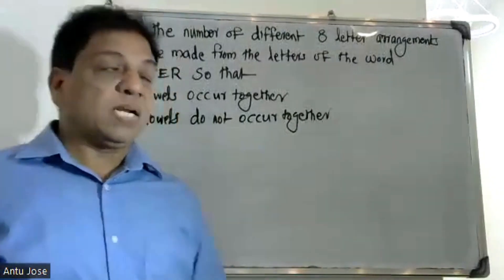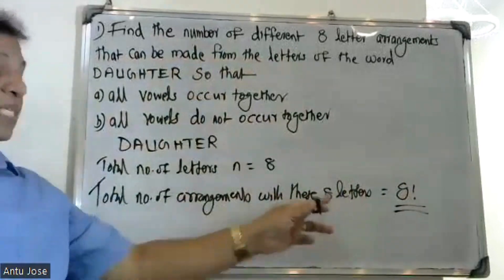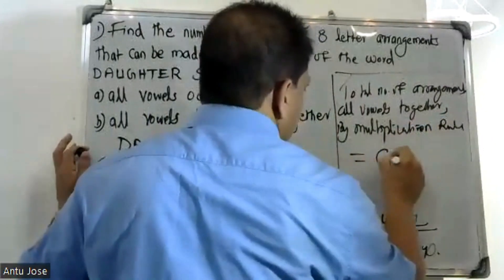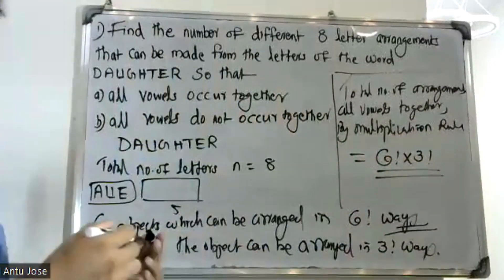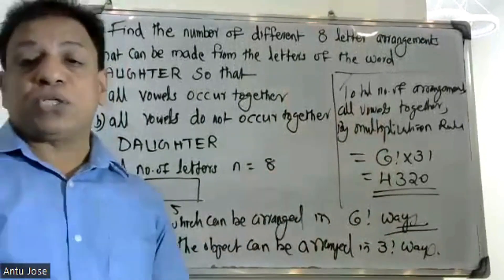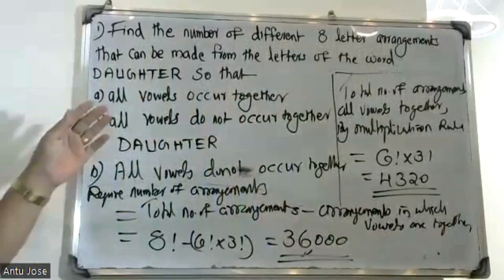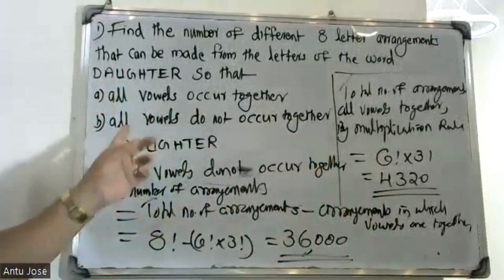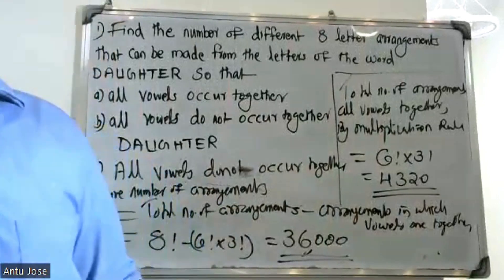S3-SEMESTER/ PART-9 /(Fundamentals of CountingTheory)/ MODULE-2/ MAT 203|2019 SCHEME|BTECH KTU/CS,IT